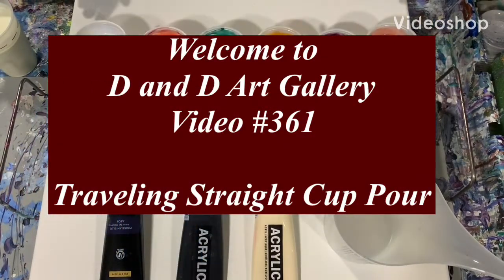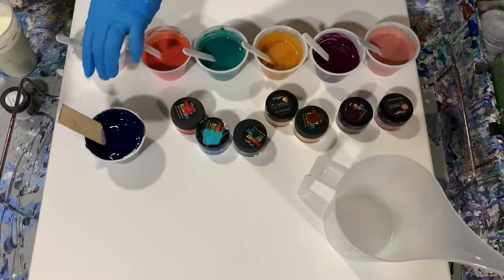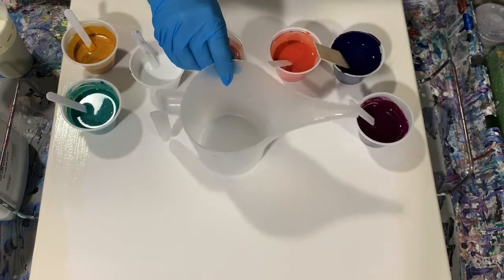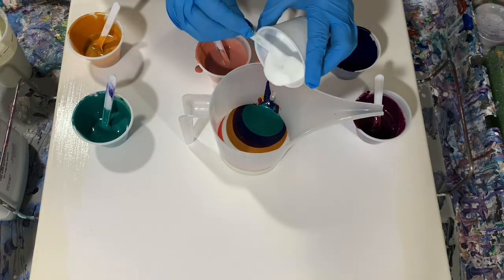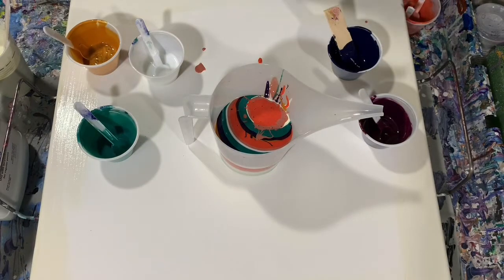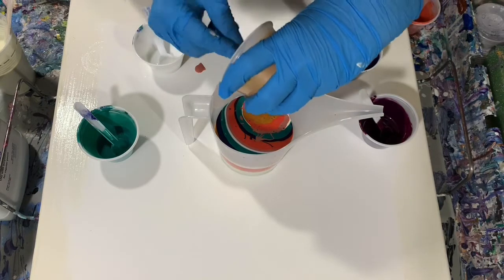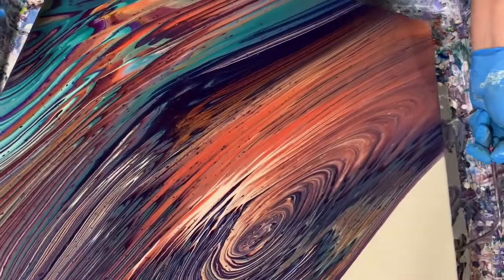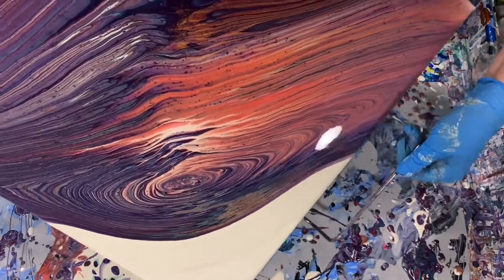Traveling straight cup pour using Colourarte primary elements. Beautiful results. Video number 361.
Traveling straight cup pour using Colourarte primary elements. Beautiful results. Video number 361. I did a traveling straight cup pour on this 20 x 20" canvas with beautiful results. I used mainly Colourarte primary elements and was very pleased with the outcome.

Materials used:
Base coat: Amsterdam titanium buff light
Paints:
Colourarte primary elements: Moscatel, interference blue, pomegranate, ceylon cinnamon & indian spice, Eucalyptus & teal zircon, blushing pumpkin.
Arteza prussian blue & Amsterdam Payne's gray.

For the Colourarte primary elements I mixed 1 scoop of pigment with 1 teaspoon of isopropyl alcohol to make a liquid and then added 7 parts of the MIX. For the tube paints I mixed 1 part paint to 1 part the MIX. No water was added.